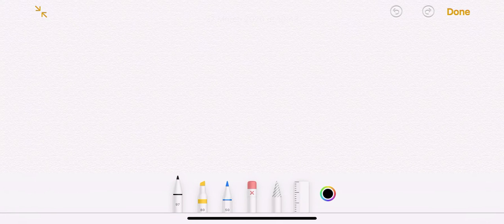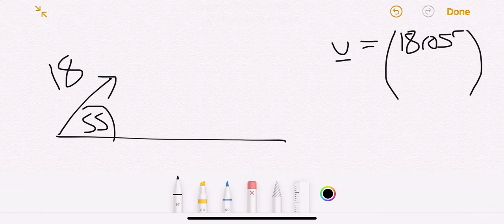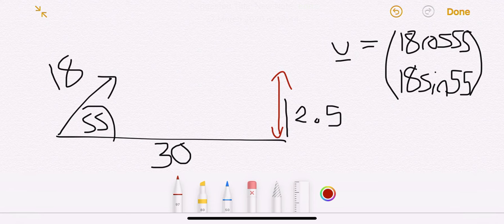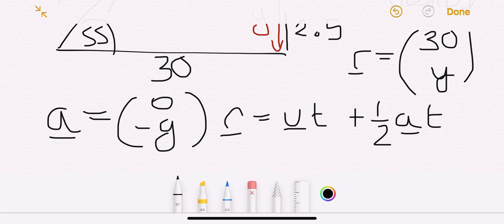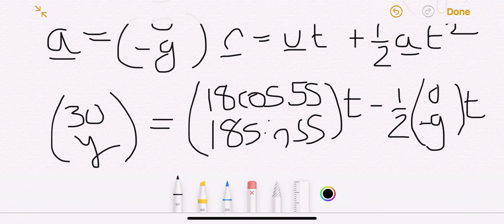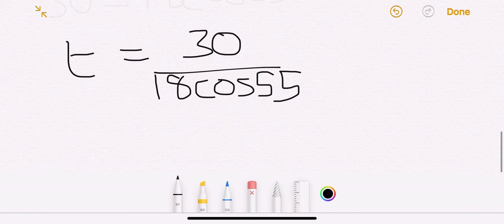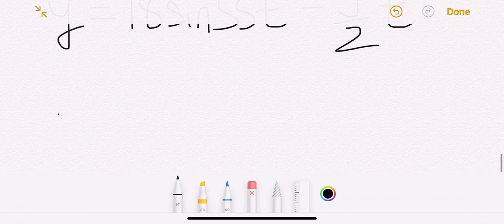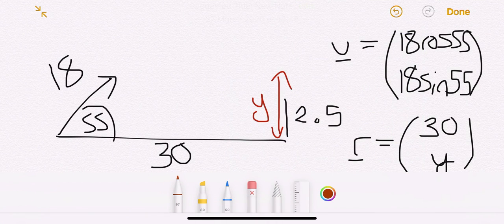A Level Mathematics Year 2 Q21.3 Q5iii